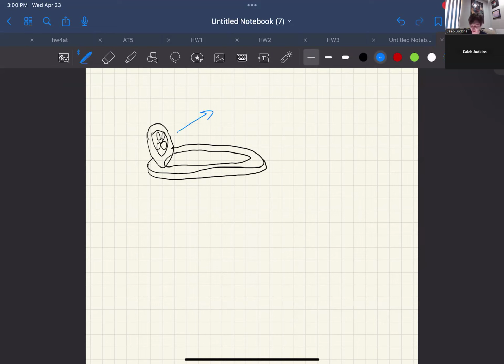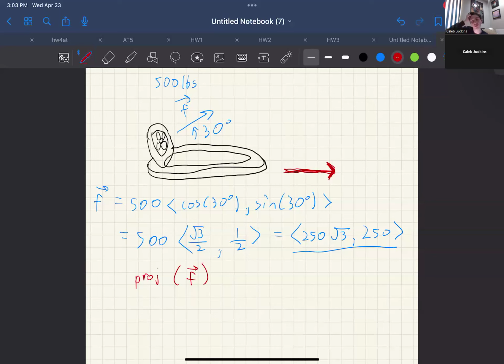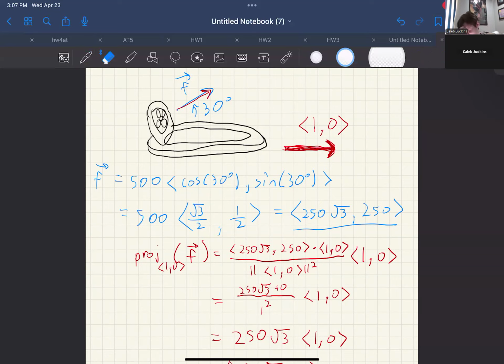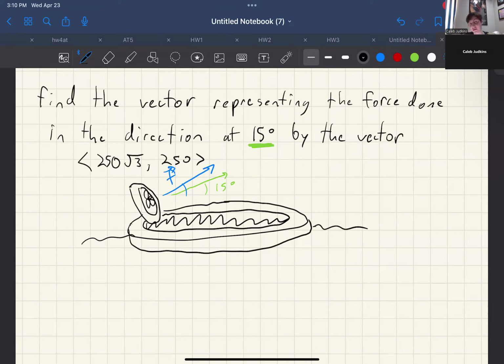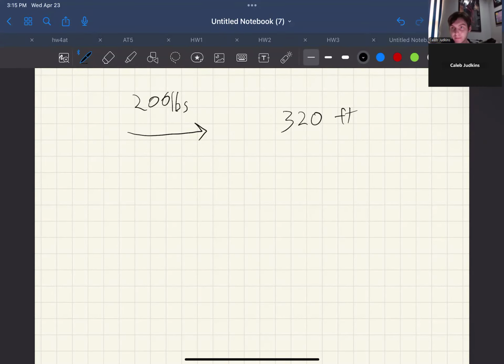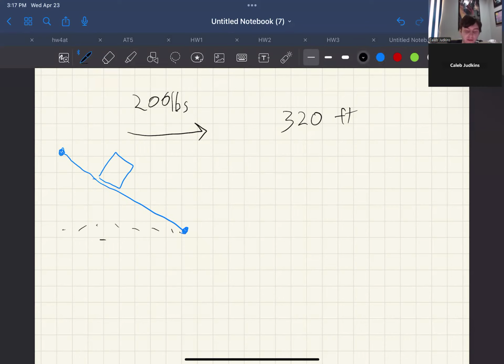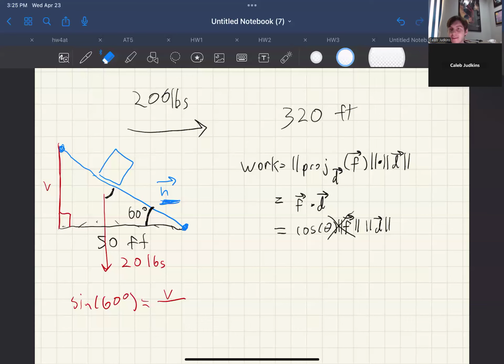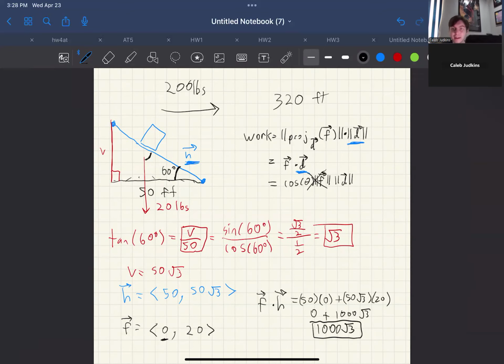1523 vector applications